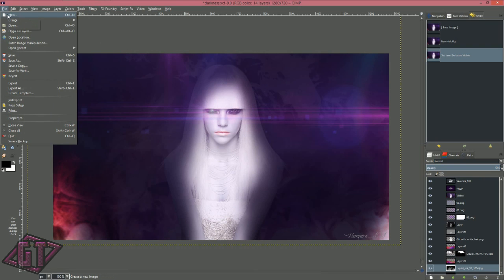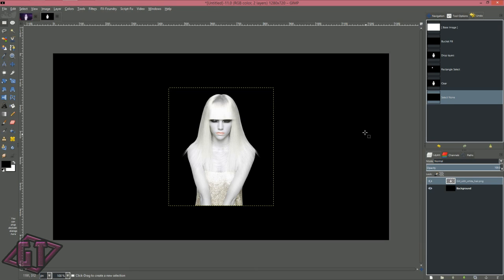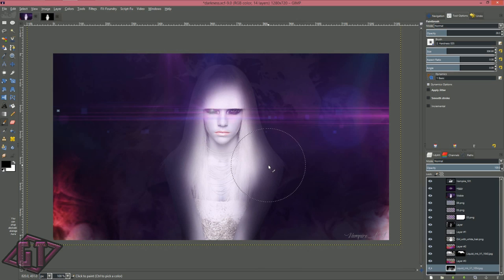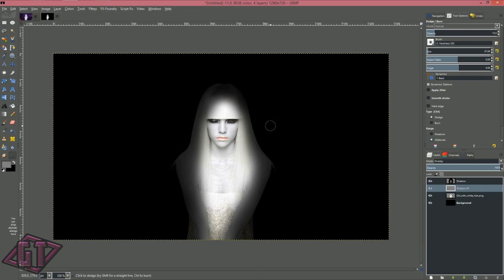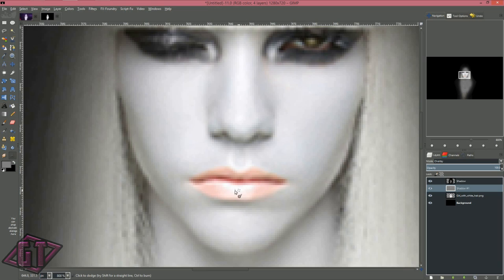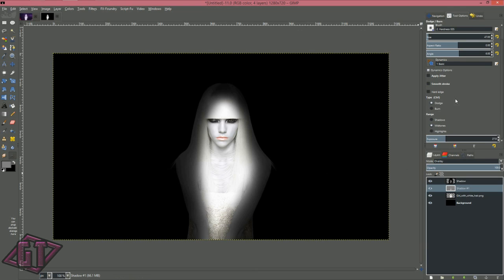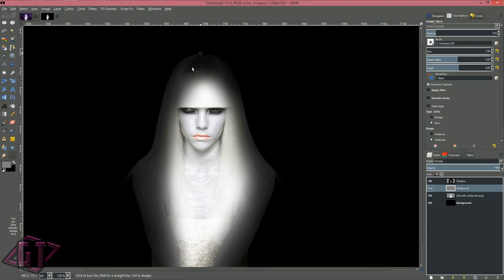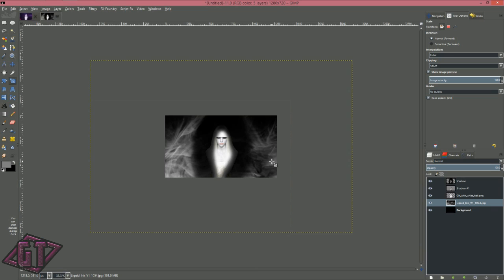How to Dodge and Burn in Gimp 2.8.10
Hi everyone, in this tutorial I will be showing you how to use the doge and burn tool in Gimp 2.8.10 . It is pretty easy to dodge and burn in Gimp 2.8.10. Some people try to use it and don't understand what, or how to use it at all. I use a different dodge and burn method than a lot of people. The reason I make a 50% grey lay and put it on overlay when I dodge and burn is simple, it just gives it a better effect and you have more control over the dodging and burning in Gimp 2.8.10. I spent a little time on show9ing you how to bring out the highlights, and how to make the shadows pop a little by using the dodge and burn tool in Gimp. This effect can be used on a bunch of different types of images. I mean, you can use it on anything really. I hope this tutorial helps.